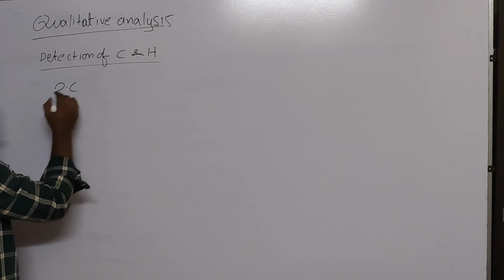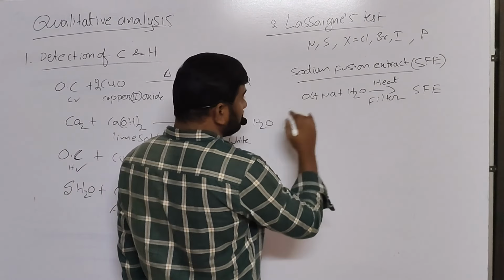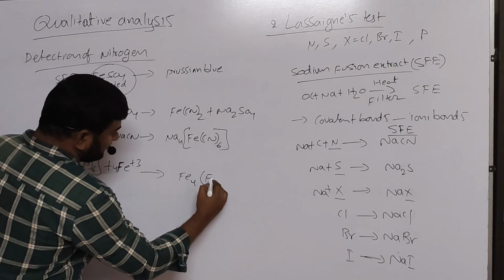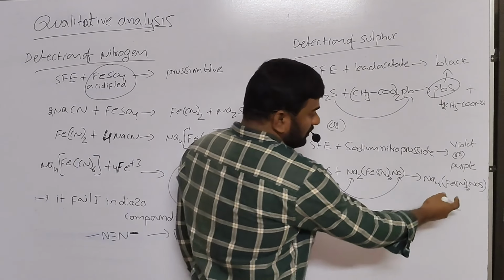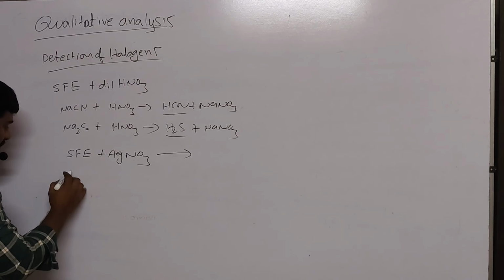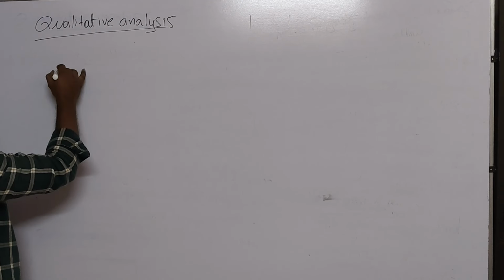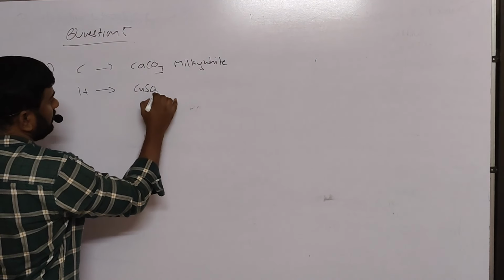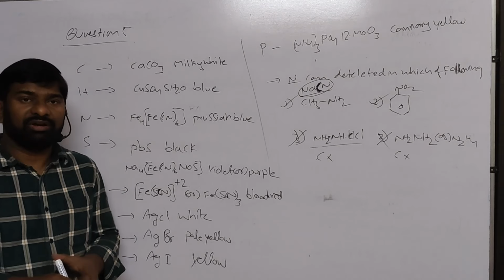General organic chemistry qualitative analysis detection of elements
This video contain Organic Chemistry Qualitative Analysis key points to NEET @ JEE Aspirants.
Qualitative analysis Detection of Carbon Hydrogen Nitrogen Sulphur Phosphorus & Halogens Chlorine Bromine Iodine